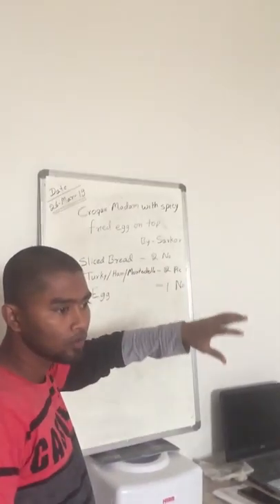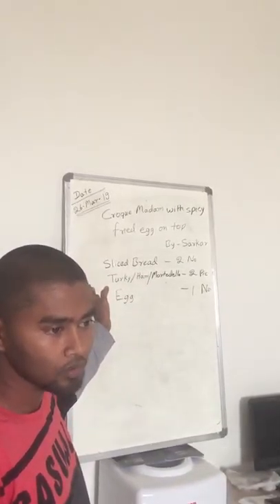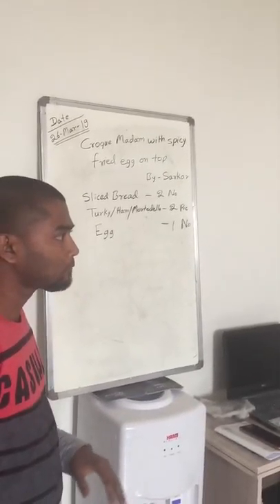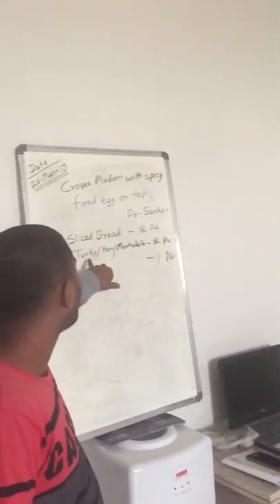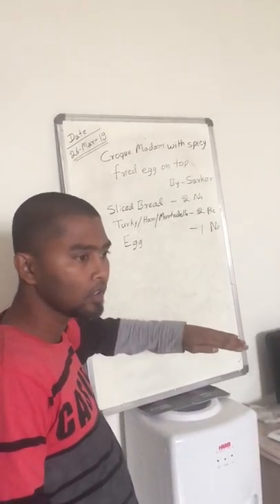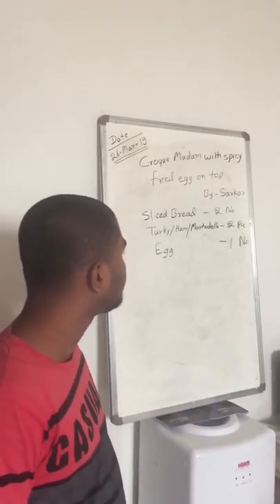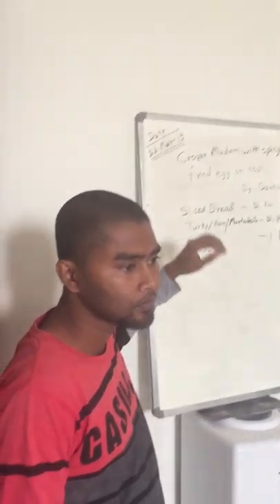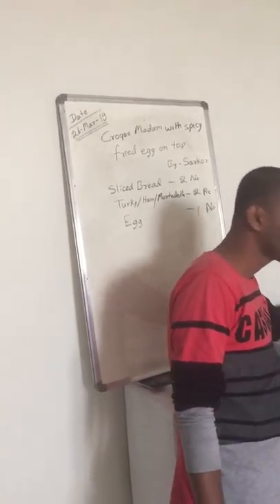Sandwich Kaise Banate Hain (Easy/Simple) | Bread Se | Ghar Per/Mein | Chij Wala | Croque Madame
View Of Best Recipe For Croque Madam Making

About This Video - croque madame sandwich

Topic Cover -
croque monsieur eloy,
easy croque madame,
ethan chlebowski croque madame,
croque madame french,
croque madame food is love,
croque madame food wishes,
croque monsieur francais,
croque monsieur french cooking academy,
croque monsieur french,
croque monsieur france,
croque monsieur french guy cooking,
croque monsieur facile,
french croque madame,
food wishes croque madame,
french croque madame sandwich,
forbidden croque madame,
faire un croque madame,
faire croque madame,
food is love croque madame,
croque madame giallozafferano,
croque monsieur gordon ramsay,
croque madame recipe gordon ramsay,
croque monsieur gourmand,
croque monsieur gastronomique,
croque monsieur grille pain,
croque madame helene darroze,
croque monsieur how to make,
croque monsieur healthy,
croque monsieur hicham cook,
croque monsieur halal,
croque monsieur halima filali,
croque monsieur histoire,
huevos croque madame,
croque monsieur halal au four,
how to make croque madame,
how to pronounce croque madame,
croque monsieur in paris,
croque monsieur ina garten,
croque monsieur in air fryer,
croque monsieur isadora et marisa,
madeline lost in paris madame la croque,
croque madame jacques pepin,
croque madame joshua,
croque madame jamie oliver,
croque madame jacquin,
croque monsieur jean pierre,
croque monsieur joshua,
croque monsieur jamie oliver,
croque monsieur jacqueline maillan,
croque monsieur julie andrieu,
croque monsieur jamie,
jacques pepin croque madame,
croque monsieur kaamelott,
croque monsieur kamilia momix,
croque monsieur kiri,
kanapka croque madame,
croque monsieur kamilia,
rachel khoo croque madame muffins,
thomas keller croque madame,
street kitchen croque madame,
croque madame la capital,
croque monsieur looney tunes,
croque monsieur lagrange,
croque monsieur lignac,
croque monsieur legumes,
croque monsieur lidl,
croque monsieur lied,
croque monsieur la capital,
la capital croque madame,
laura vitale croque madame,
le croque madame,
la croque madame,
croque madame muffins,
croque madame mukbang,
croque madame masterchef,
croque madame mohamed,
croque madame mathieu chedid,
croque monsieur marcus wareing,
croque monsieur michelin,
croque monsieur michel roux,
croque monsieur martha stewart,
making croque madame,
mushroom croque madame,
masterchef croque madame,
croque madame with mornay sauce,
croque monsieur no ham,
croque monsieur norbert,
croque monsieur ninja foodi,
croque monsieur ninja air fryer,
croque monsieur na airfryer,
croque monsieur ninja,
madame croque,
croque madame original,
croque monsieur original recipe,
croque monsieur oum walid,
croque monsieur omelette,
croque monsieur oeuf,
croque monsieur original,
croque monsieur omelette à la poêle,
croque monsieur oeuf a la poele,
croque monsieur original recette,
croque madame paris,
croque madame palacio paz,
croque madame pascal,
croque madame przepis,
croque madame poele,
croque monsieur pronunciation,
croque monsieur paris,
croque monsieur philippe etchebest,
croque monsieur poele,
croque madame receta,
croque madame receita,
croque madame ricetta,
croque madame royale,
croque monsieur recipe,
croque madame sandwich recipe,
best croque madame recipe,
recette croque madame,
recipe croque madame,
receita croque madame,
receta croque madame,
ricetta croque madame,
croque madame shorts,
croque monsieur sandwich recipe,
croque monsieur song,
croque monsieur sam the cooking guy,
croque monsieur simple,
croque monsieur senegalaise,
sandwich croque madame,
sandwich frances croque madame,
sanduíche croque madame,
croque madame tasty,
croque madame thomas dutronc,
madame croque toast,
croque monsieur tasty,
croque monsieur truffe,
croque monsieur theatre jacqueline maillan,
croque monsieur tefal,
croque monsieur toasté,
croque monsieur tomate,
croque monsieur traditionnel,
tosty croque madame,
tuto croque madame,
tost croque madame,
un croque madame,
como fazer um croque madame,
croque madame vice,
croque madame vegetarian,
croque madame végétarien,
croque monsieur vegetarian,
vegan croque madame,
croque monsieur vegetarien,
croque monsieur vegan,
croque monsieur vege,
croque monsieur vache qui rit,
vegetarian croque madame,
croque monsieur vs croque madame,
croque monsieur wordburglar,
croque monsieur without oven,
croque monsieur without bechamel,
croque monsieur with bechamel,
croque monsieur walid,
croque madame y croque monsieur,
croque monsieur young sheldon,
croque monsieur yaye isseu,
you cook croque monsieur,
croque monsieur zazie,
how to make a croque madame